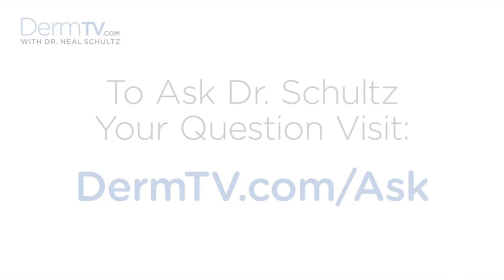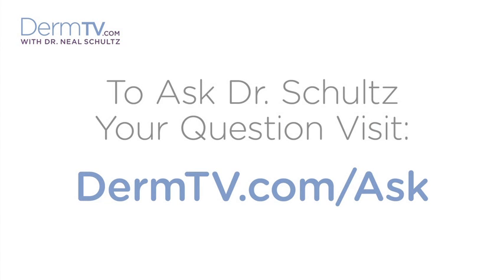DermTV - How to Treat Insect Bites [DermTV.com Epi #209]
No matter how well you apply insect repellent, odds are that during the warm summer months, you'll get an insect bite. An insect bite that itches, is red, and may be swollen. In this episode of DermTV, Dr. Schultz explains how to treat itchy and swollen insect bites.